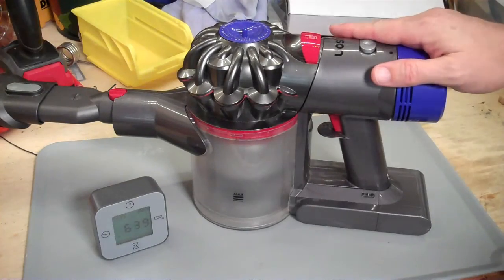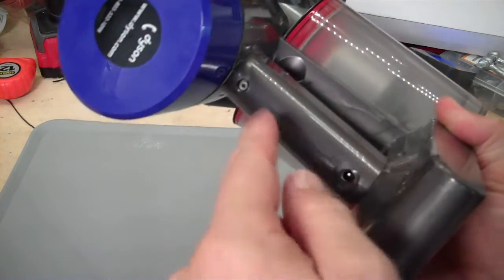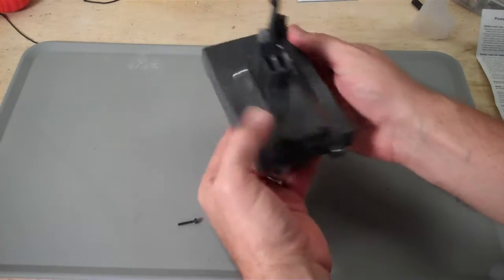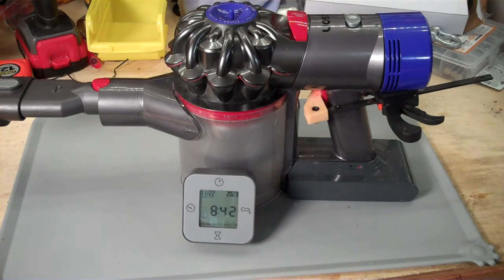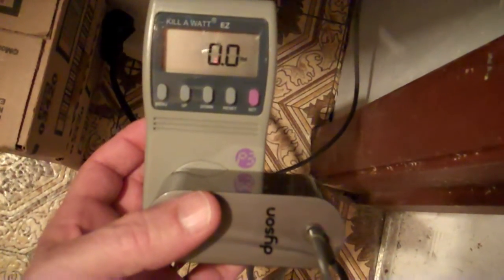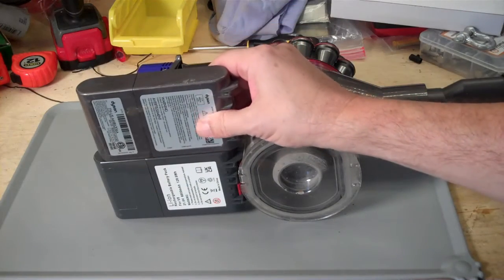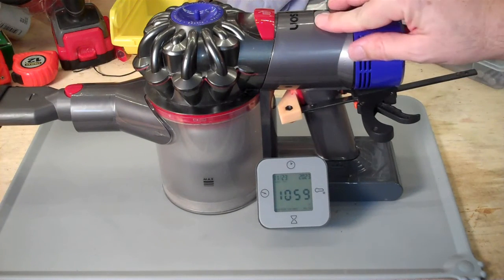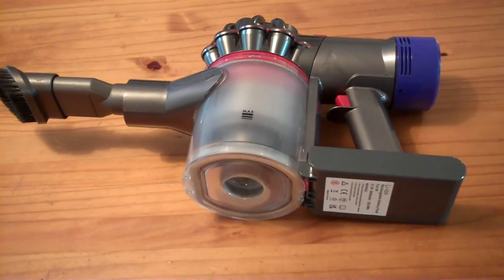Review: LIVIASA V8 Dyson replacement battery $39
Price as reviewed: $39 ($32 on black Friday)

LIVIASA V8 Battery Replacement: 21.6V 6000mAh Li-ion Battery Compatible with Dyson SV10 V8 Animal V8 Animal+ V8 Motorhead V8 Fluffy V8 Absolute V8 Carbon Fiber Series Cordless Vacuum Cleaner

This battery has an approximately 65 Wh capacity ( Or around 2,800 mAh, the same as the Dyson OEM battery).  The nameplate lists 129 Wh and 6,000 mAh, which is a lie.   This lie doesn't necessarily mean it isn't a good product, just that the sellers are fudging the truth.

The battery is a drop in replacement for the OEM battery, and to swap the batteries you just have to remove three screws, pull the original battery out, slide in the replacement battery and re-install the 3 screws, so the replacement procedure is very user friendly.

I measured it to run my Dyson V8 battery for 7min 30 sec in MAX mode, and 42min 30sec in LOW mode (without powered accessories). It takes 70 Wh of power to re-charge the battery from fully depleted (tested twice). I believe that it is equivalent in capacity to the OEM battery when new.

The real question is, how long (calendar age) will the battery last and how fast will it degrade. In my experience with other replacement dyson batteries,  they degrade faster than OEM Dyson batteries (typically only lasting for one or two years), but until a few years have past, I can't talk about the lifespan of this battery.

If you want the BEST replacement battery, you should probably buy a Dyson branded battery from the Dyson store.  However, they are not inexpensive, and the primary advantage of replacement batteries are their low cost.  So you will have to weigh the honesty of this battery seller against the low cost of their product...